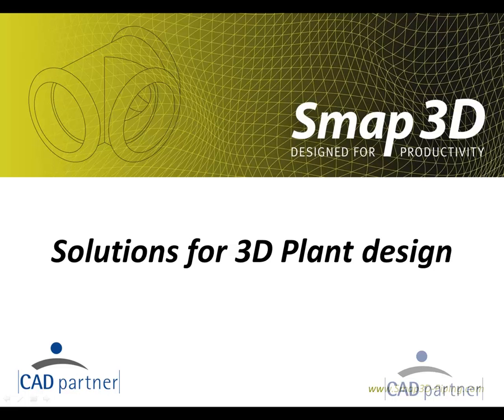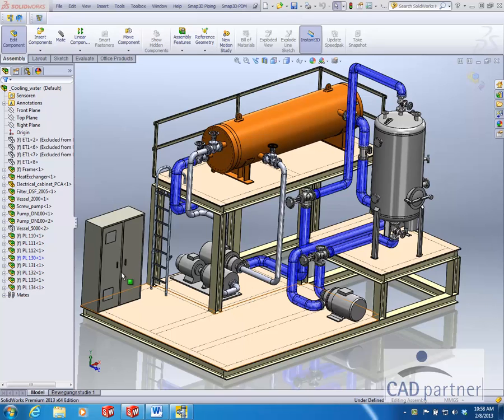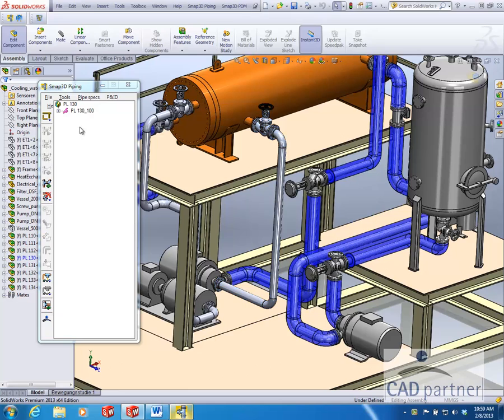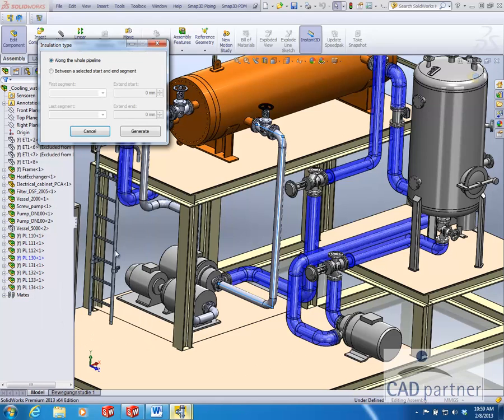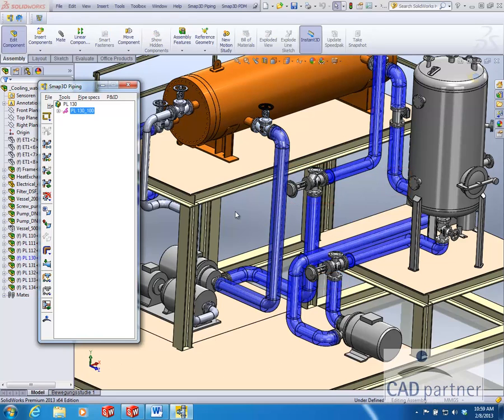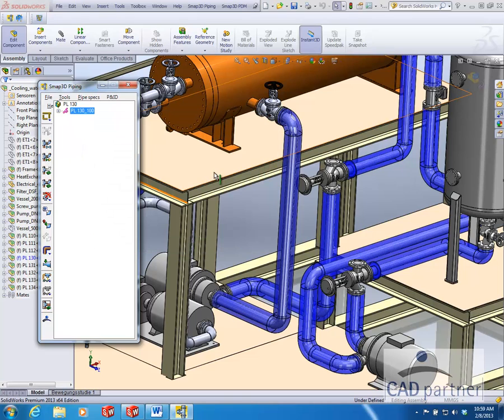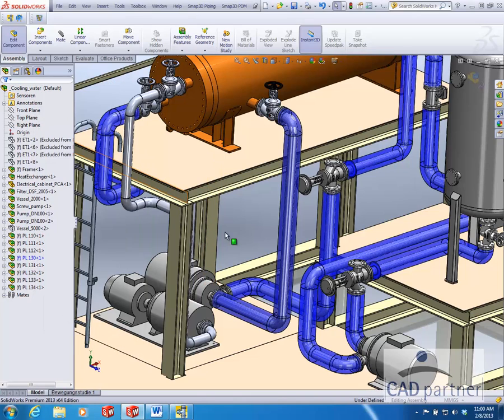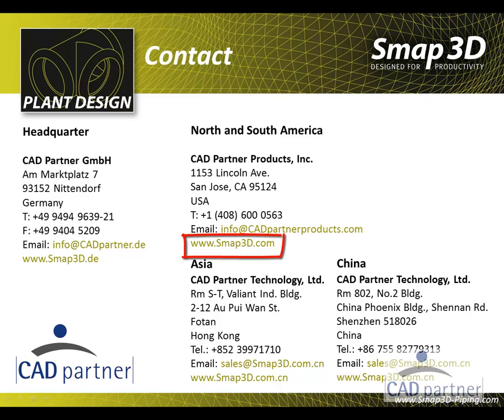Add Insulation to 3D Pipes with Smap3D Plant Design in SolidWorks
Smap3D Piping turns the CAD system into a high‐performance 3D plant engineering solution.

As a modern and innovative software solution, Smap3D Piping is deeply integrated in the 3D CAD system. Thus 3D Piping can be
used within the individual CAD system. A standalone solution is in development.